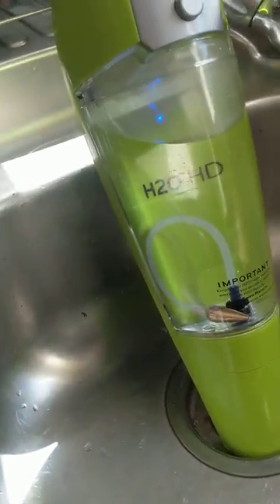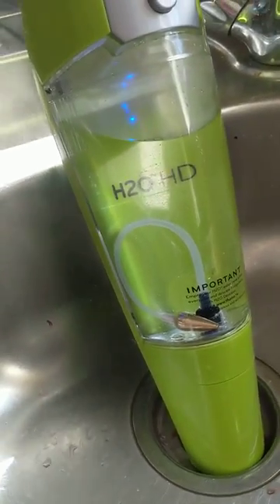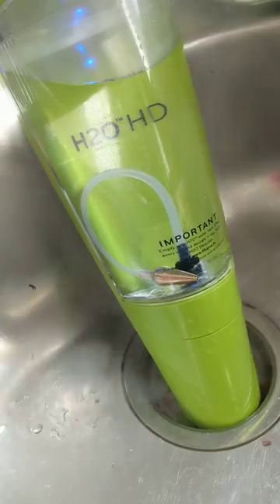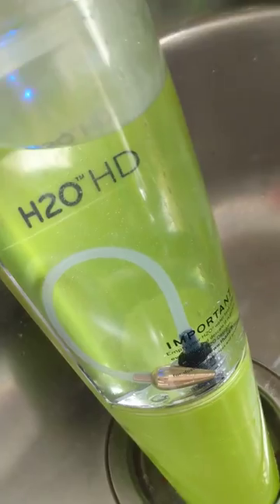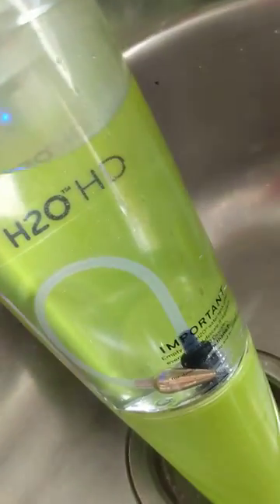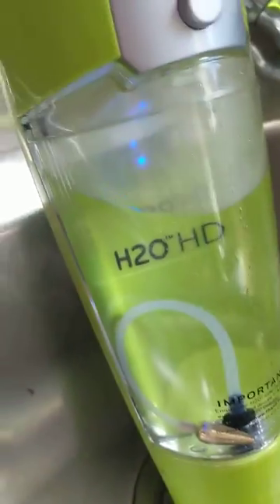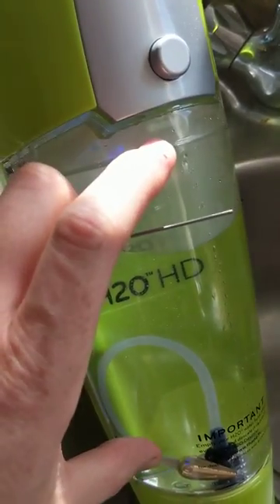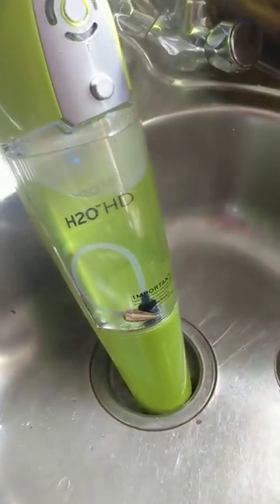H2O HD Steam Mop - No Steam / Not Pumping RESOLVED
Fill the tank up, switch on the mop. If the water is not being pumped and no steam is being produced. Observe where the black vent is at the top of the tank, you should see air bubbles entering the tank. Switch off the mop, remove the tank. Take the cleaning needle and put through the top of the vent where there is a small hole. Do this a few times to ensure the vent is clear. Fit the tank to the body again and try the unit it out. The issue will hopefully be resolved.